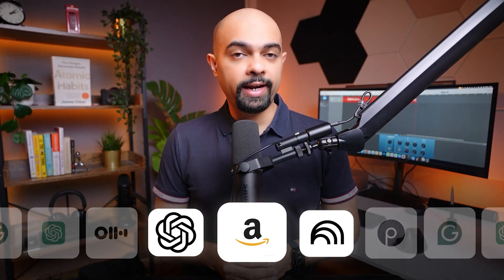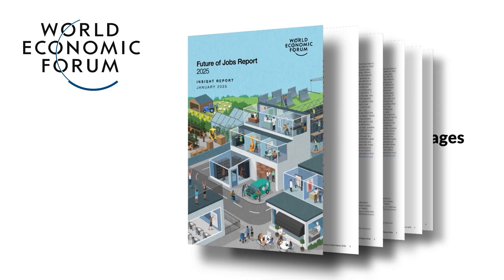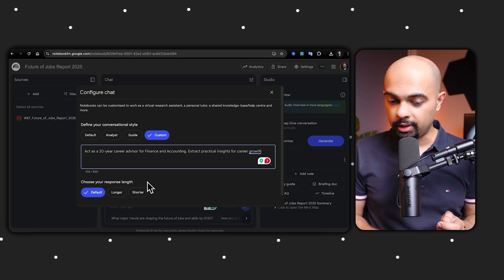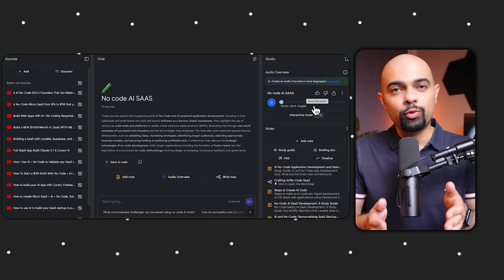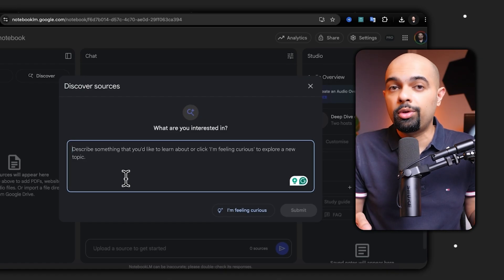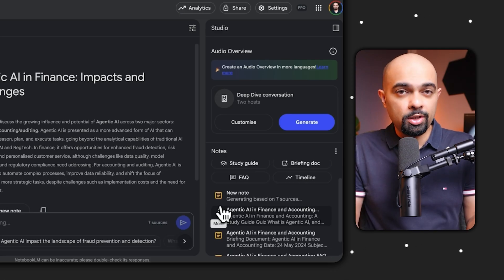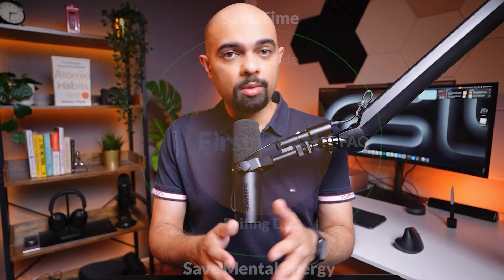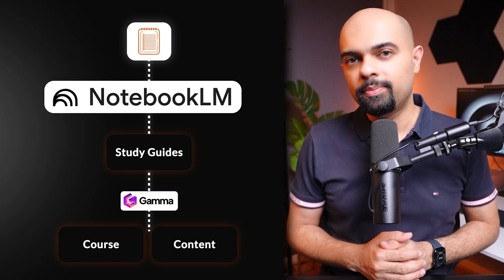NotebookLM Will Change How You Learn - Here’s How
I share Google's NotebookLM's 4 game-changing features that helped me ramp up into a new Amazon business unit in 3 weeks instead of 6 months and stay on top of AI developments with 80% less effort. From zero-hallucination research with pinpoint citations to interactive mind maps and audio summaries perfect for learning on the go, these features will transform how you process information and make you productive at work, study or business. Enjoy :)

⏰ TIMESTAMPS:
00:00 The 80% Saving
00:34 The Truth Problem
01:15 Visual Breakthrough
02:33 Customised Learning
03:57 Learning without screens
05:15 Instant Discovery Method
06:34 One-Click Study Aids
08:33 Bonus Tip: 1
08:52 Bonus Tip: 2
09:05 How To Make Money Using NotebookLM